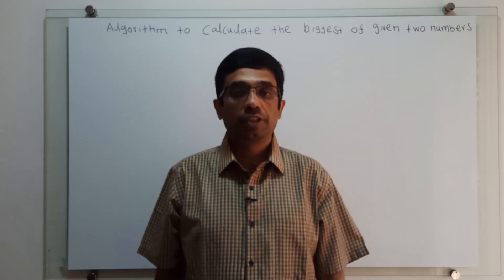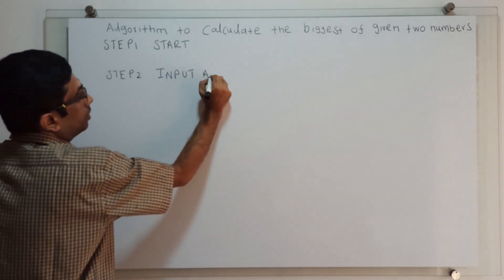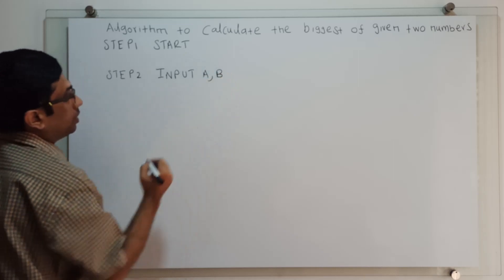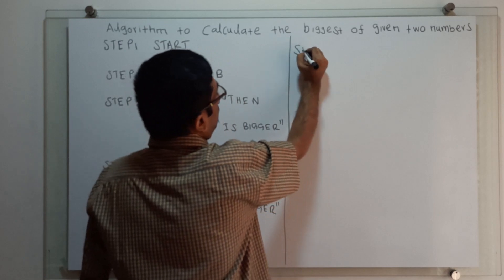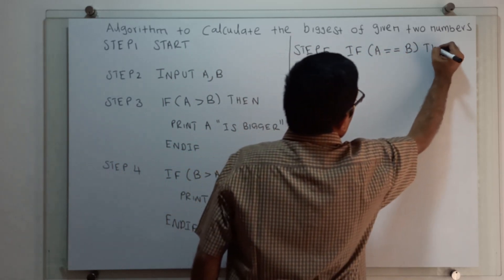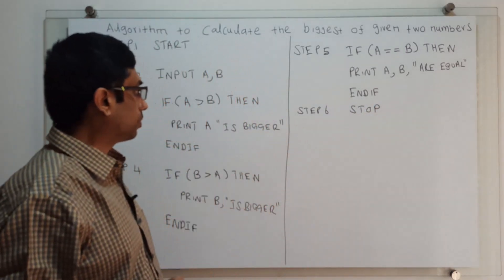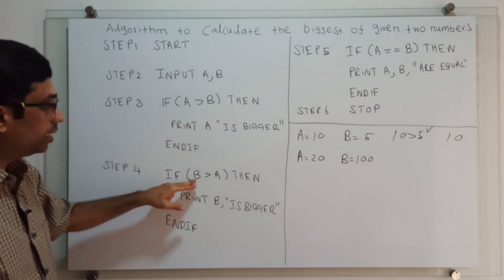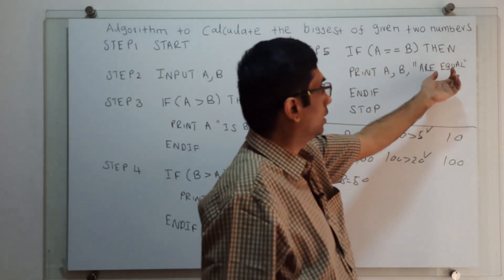Algorithm to Find the Biggest of Given Two Numbers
This algorithm to calculate the biggest of given two numbers is demonstrated with example.

Welcome to our thrilling video where we dive into the world of algorithms and unveil the ultimate strategy to determine the biggest number among two! Prepare to witness the power of our cutting-edge algorithm as we take on the challenge of identifying the true champion of digits.

In this captivating demonstration, we will guide you through the step-by-step process of our revolutionary algorithm. Say goodbye to confusion and uncertainty as we equip you with the knowledge to conquer number comparisons effortlessly. With our algorithm in your arsenal, you'll gain a competitive edge in solving this common problem with utmost precision.

Join us on this exhilarating journey as we unravel the inner workings of the algorithm, demystifying its complexity and revealing its true elegance. Whether you're a beginner or an algorithm enthusiast, this video is designed to captivate your attention and leave you inspired by the wonders of computational problem-solving.

Prepare to witness the clash of numbers, the rise of logic, and the triumph of the biggest digit. Get ready to dominate number comparisons like never before!

Don't miss out on this exciting adventure! Get ready to elevate your mathematical prowess and witness the magic unfold before your very eyes!